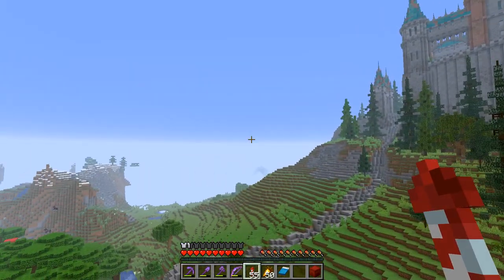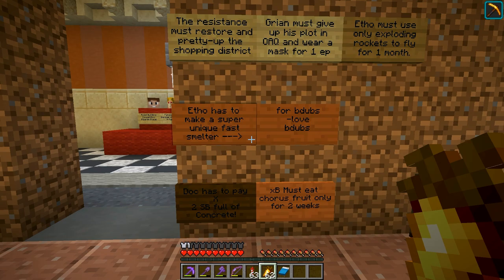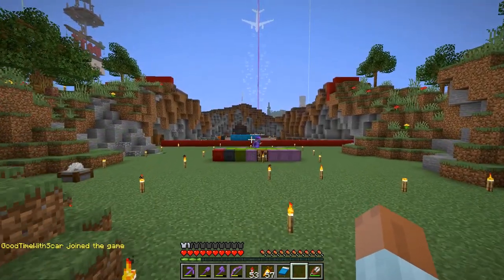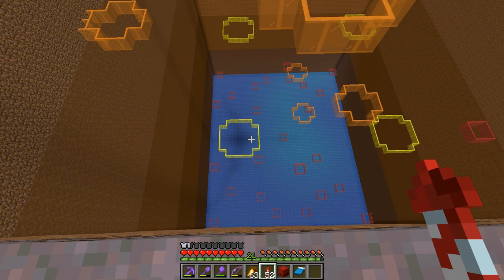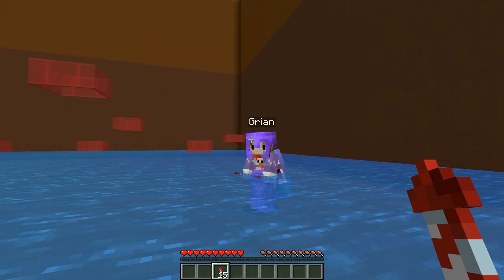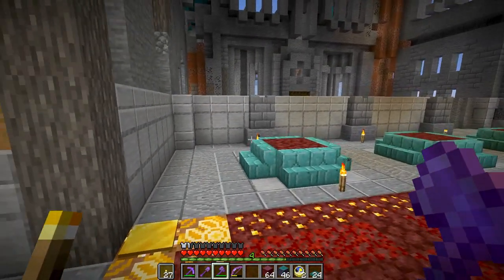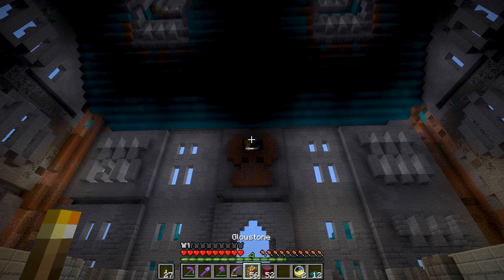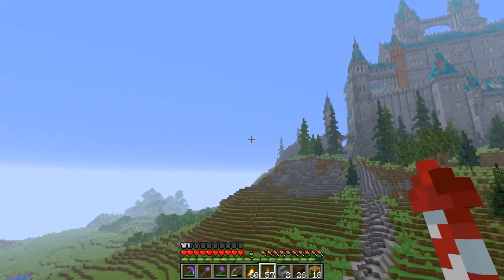The Mini-Games Begin! :: Hermitcraft #40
Minecraft on the Hermitcraft Server Season 7 Episode 40!  Today on hermitcraft, we help Scar wrap up his mini-game and go one on one with impulse in Grians drop game!